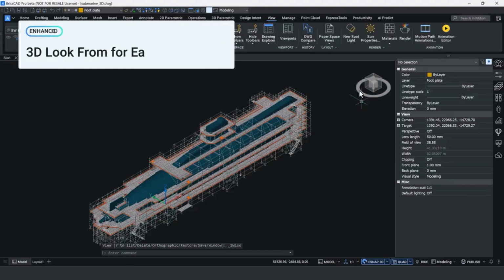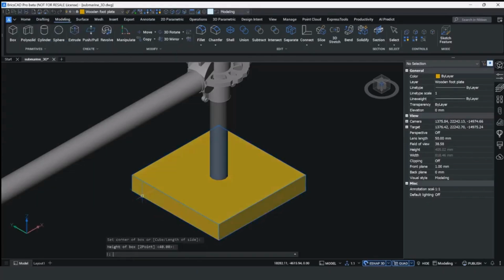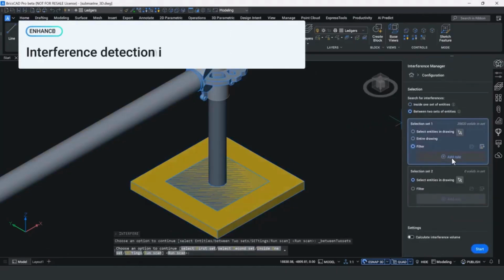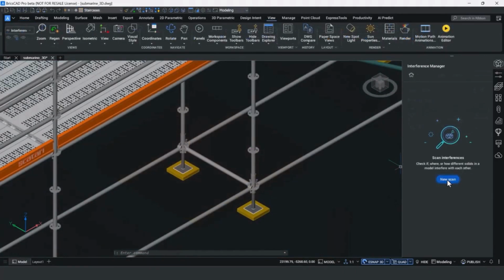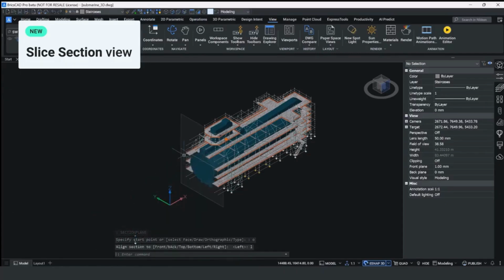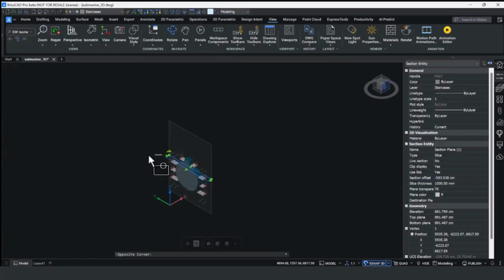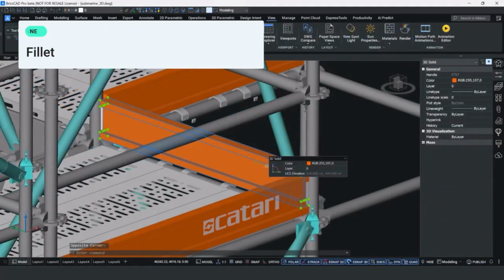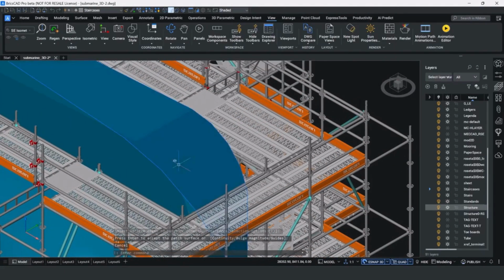Update and verify 3D designs quickly and easily│BricsCAD V26 for General Design│Demo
BricsCAD V26 is packed with new and enhanced features to improve your general design workflows. This demo showcases some of the most valuable features for updating and verifying 3D solids.

Users can look forward to new tools for slicing, sectioning, and patching open geometry, as well as enhanced interference checking and more, providing you with greater clarity in your 3D designs.

Visit the Bricsys site to discover what else is new in BricsCAD V26

Upgrade to V26 and experience the latest and greatest tools BricsCAD has to offer